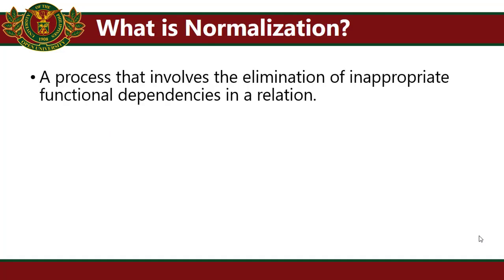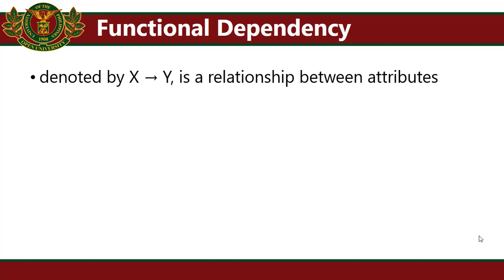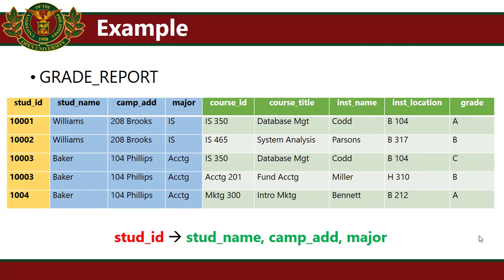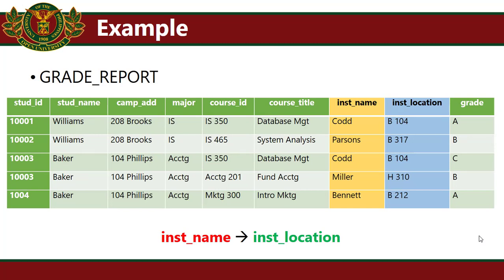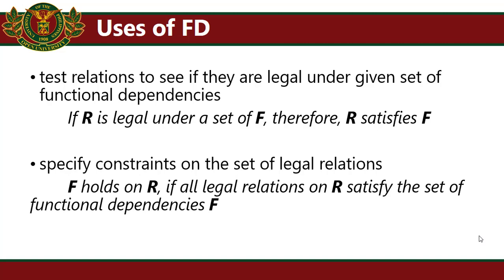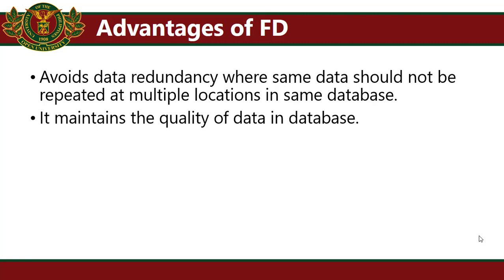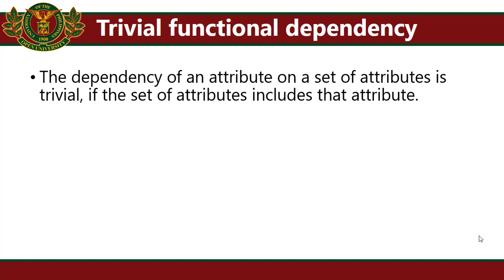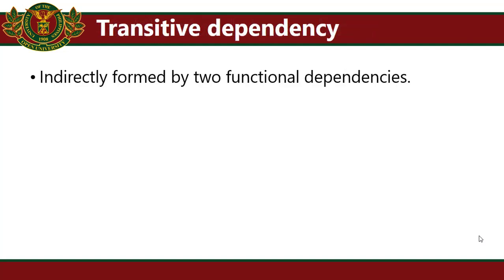Normalization and Functional Dependency - RFlores